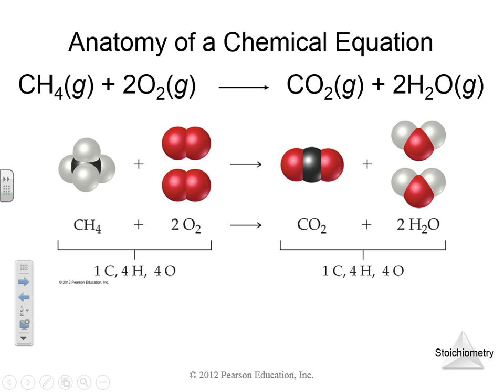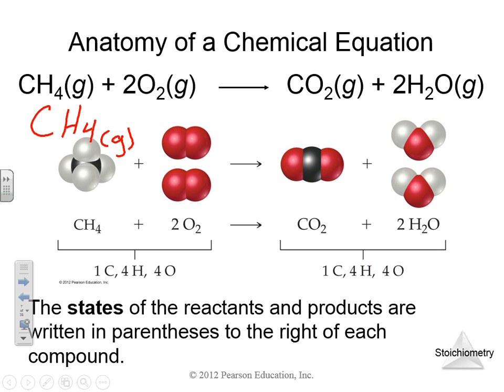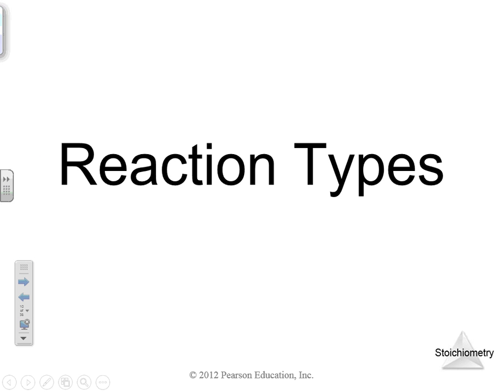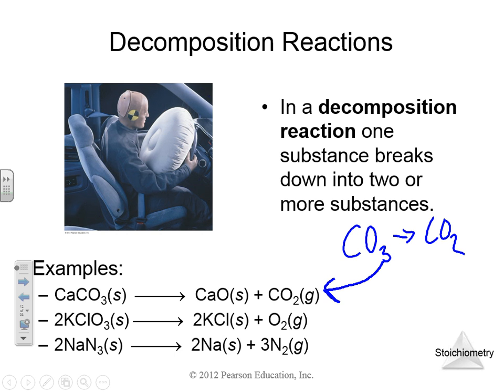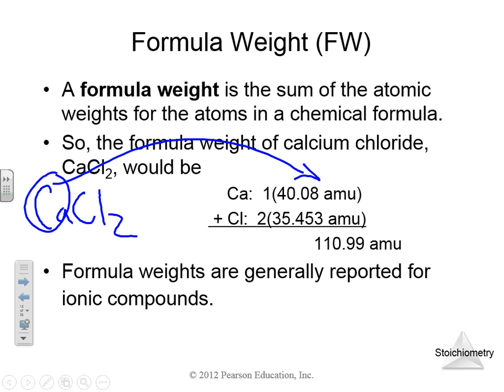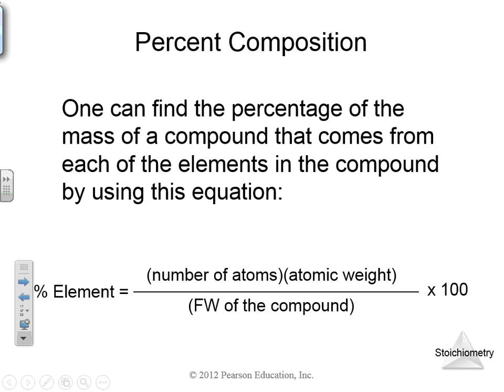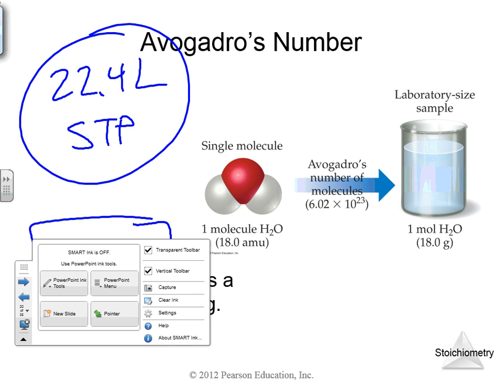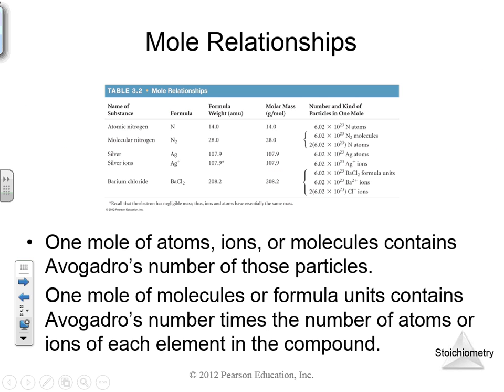Adv Chem Section 3.1 Formula Weight and Percent Composition